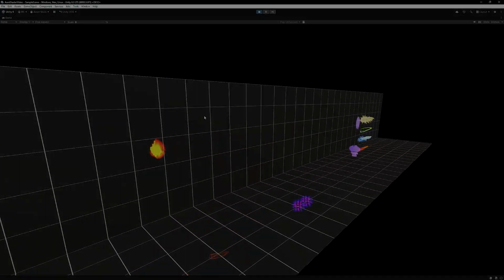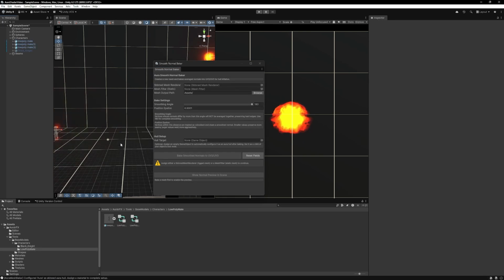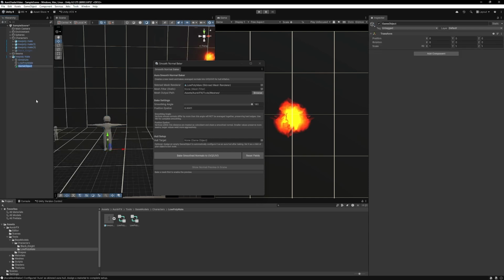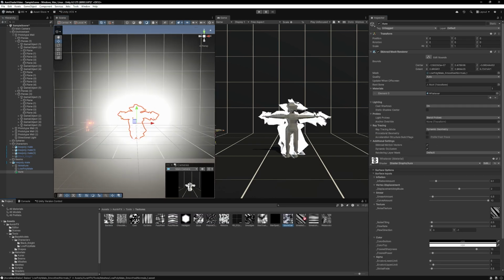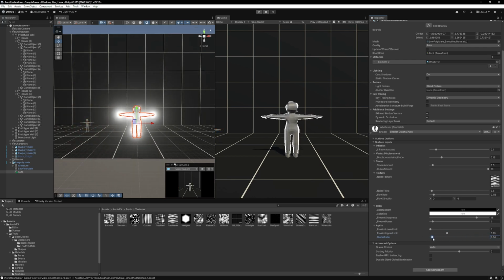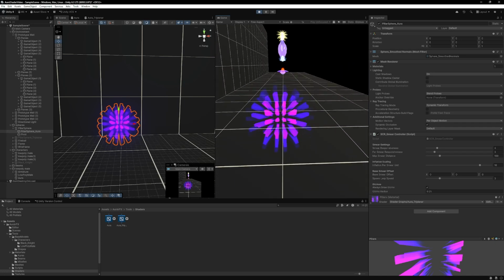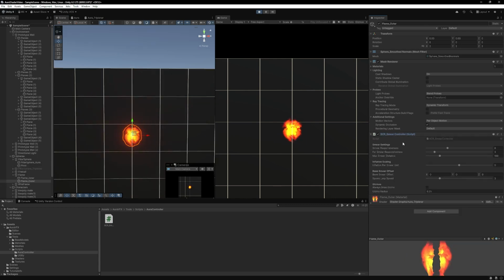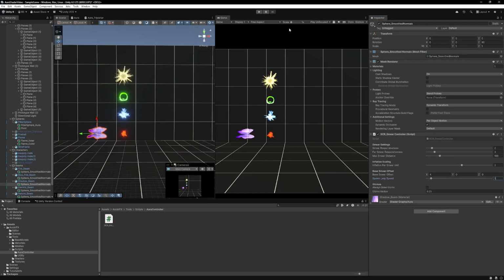How To Use: Stylized Aura VFX Toolset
This tutorial will walk you through installation and general use of my Unity asset! Get 50% if you download during the first two weeks of launch, available now!